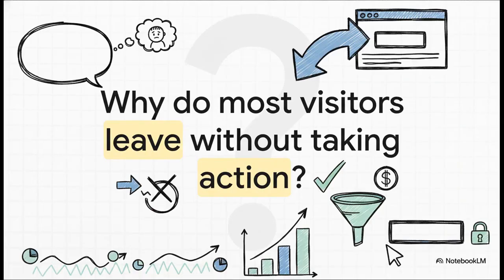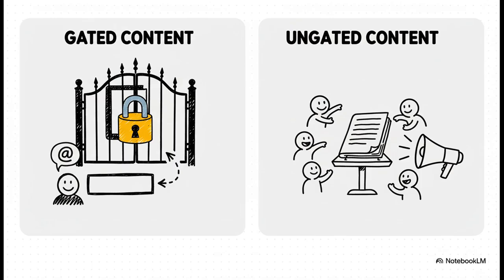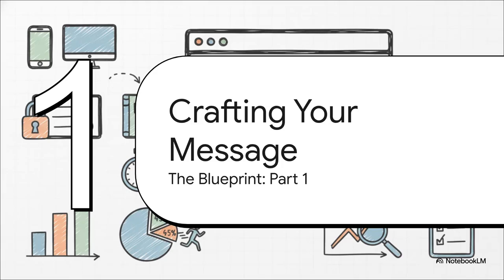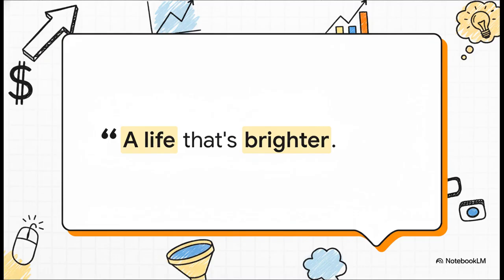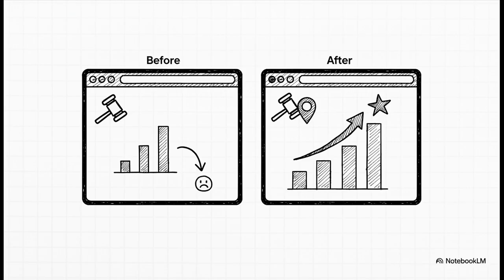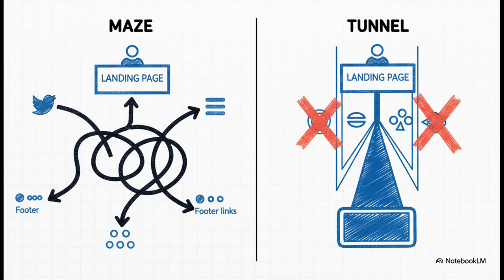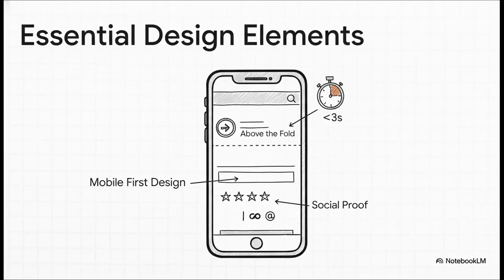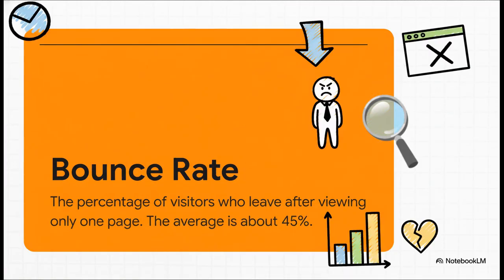High Converting Landing Pages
Landing Pages Optimization and Lead Scoring